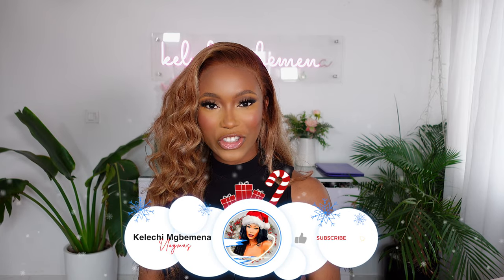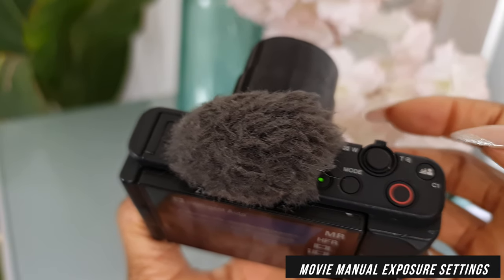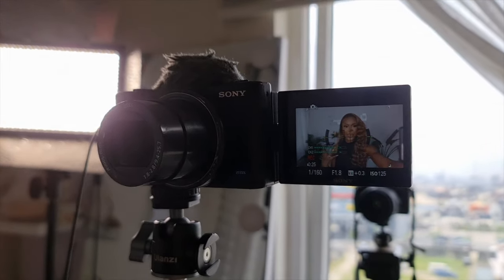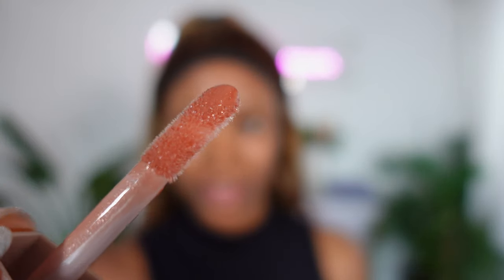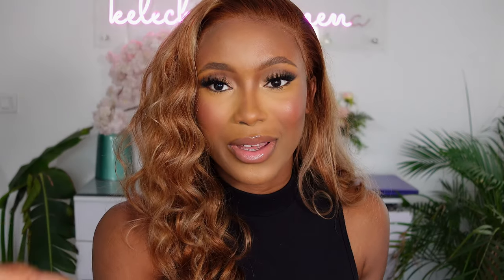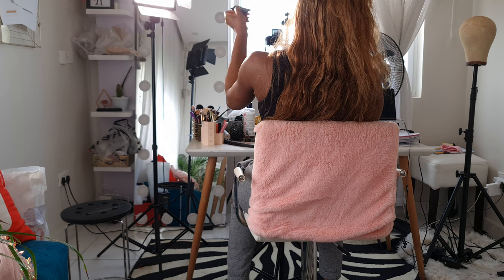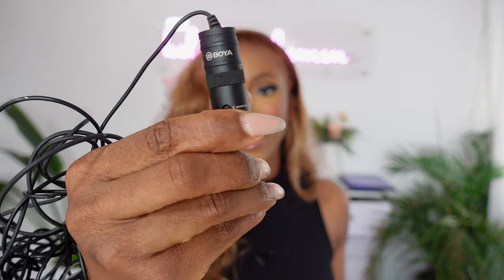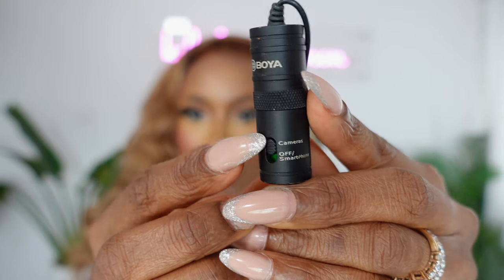SONY ZV-1 CAMERA SETTING AND SETUP FOR FILMING BEAUTY VIDEOS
This video is a tutorial on the settings and setup of the Sony ZV1 camera for filming beauty videos. The ZV1 is a great camera for vlogging and YouTube videos, and in this video we'll show you how to get the most out of it for beauty videos. We'll go over the different settings and how to set up the camera for filming, as well as some tips and tricks for getting the best results.

SONY ZV-1 VLOGGING CAMERA SETUP AND ACCESSORIES

Sony ZV-1 Camera for Content Creators

Deity V-Mic D4 Duo Microphone

Pixel Wireless Lavalier Microphone Lapel Mic

ULANZI VL49 LED Soft Light Panel

Ulanzi MT-16 Extendable Mini Camera Travel Selfie Stick Tripod

FeiyuTech G6 Max Camera Gimbal Stabilizer

Sony Extra NP-BX1 Battery (2-Pack) and Dual USB Charger

ULANZI Tripod Ball Head

How To Make Your FIRST YOUTUBE VIDEO From Scratch in 2020 | How To Film a YouTube Video

CAMERA:
○ Main Youtube Studio Camera;
○ Vlogging Camera

LENS:
○ Sigma 30mm F1.4 Art
○ Sigma 16mm F1.4

○ Viltrox EF-EOS M2 speed booster canon 0.71x

xoxo